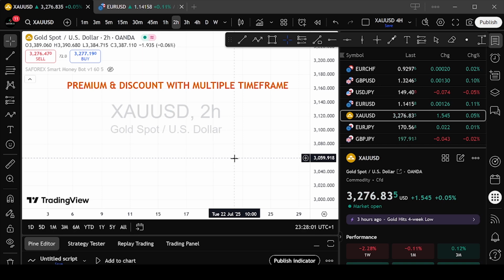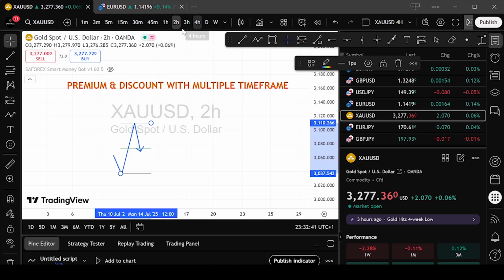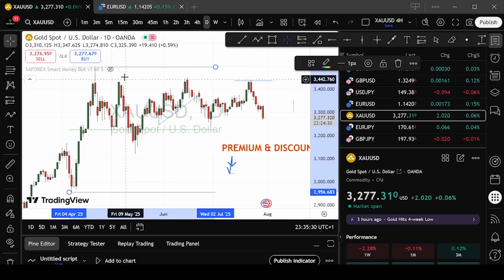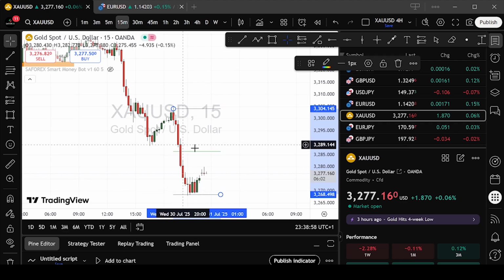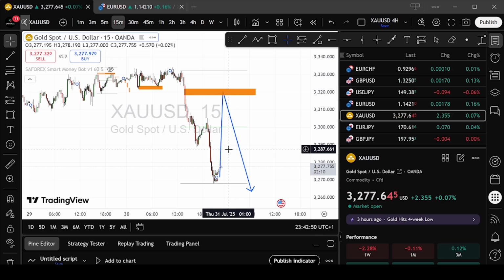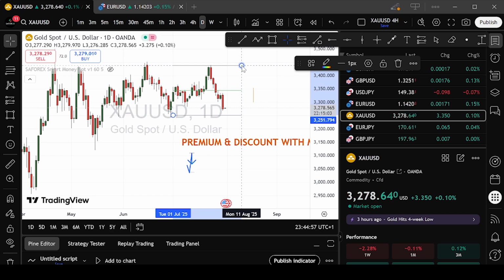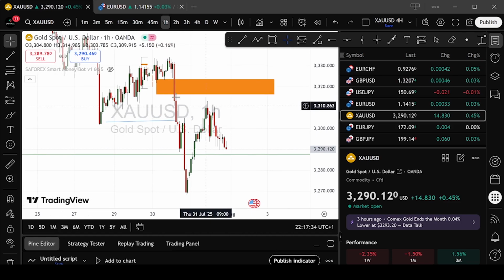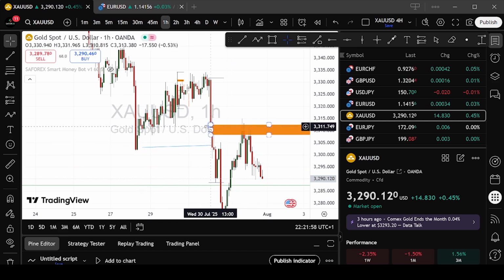PREMIUM & DISCOUNT WITH MULTIPLE TIMEFRAME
📊 PREMIUM & DISCOUNT WITH MULTIPLE TIMEFRAME ANALYSIS | Smart Money Price Zone Precision

Do you struggle with identifying high-probability trading zones? In this video, you’ll learn how to combine Premium & Discount zones with Multiple Timeframe Analysis (MTF) to increase accuracy, avoid fakeouts, and align your trades with Smart Money moves.

I’ll guide you step-by-step on how to spot Premium & Discount levels across higher and lower timeframes and how to sync them with Order Blocks (OBs), Fair Value Gaps (FVGs), and Liquidity Sweeps for sniper entries.

This is a MUST-WATCH for traders serious about mastering institutional trading concepts and price delivery precision.

🎯 In This Training, You’ll Learn:
✅ How to mark Premium & Discount zones on higher timeframes
✅ How to align lower timeframe entries with higher timeframe bias
✅ Spotting OBs and FVGs within premium/discount ranges
✅ How liquidity sweeps confirm MTF price zones
✅ Real chart breakdowns and live examples
✅ The correct MTF approach for SMC traders

📚 Instructor: Jose Samuel | SAFOREX Academy
Helping traders trade with clarity and precision using Smart Money Concepts, Price Action & Risk Management.